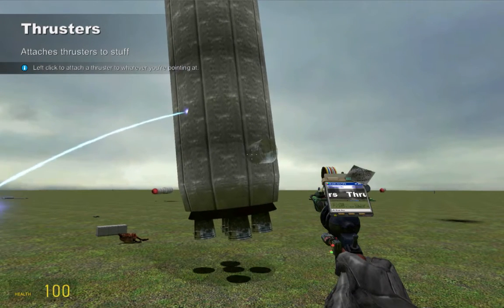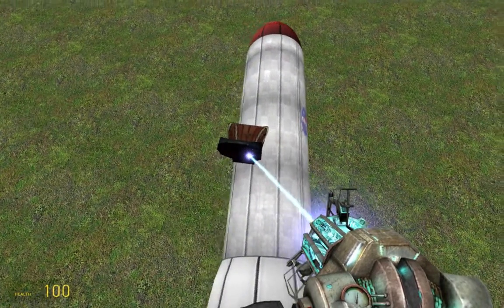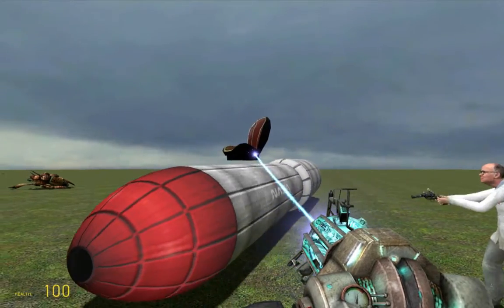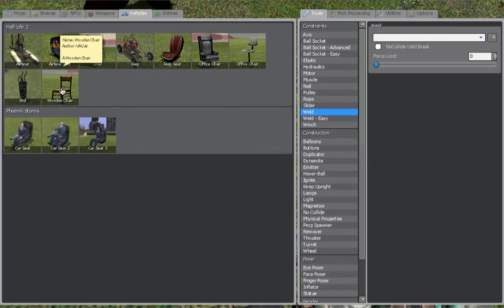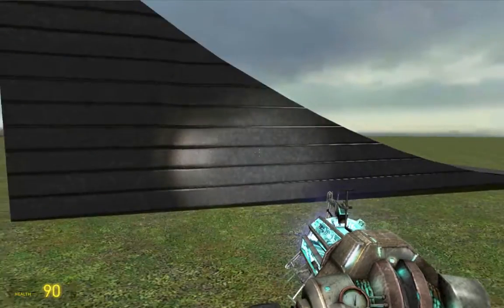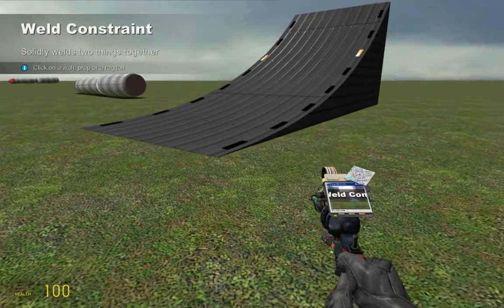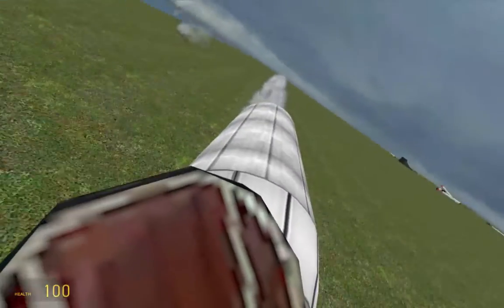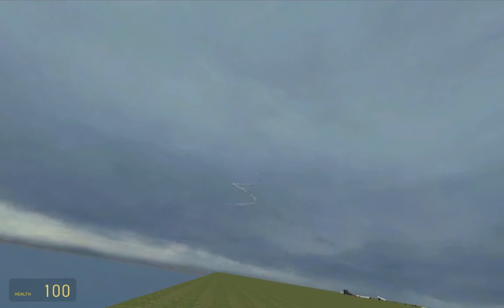The Wondrous World of Garry's Mod Ep.5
If you left a rating, I would greatly appreciate it! This is a cool game that I found on steam that I thought was fun enough to record, so here it is. If you would like me to play any other games please let me know!